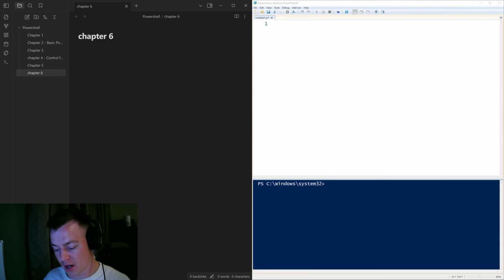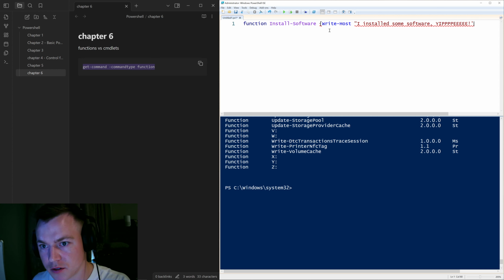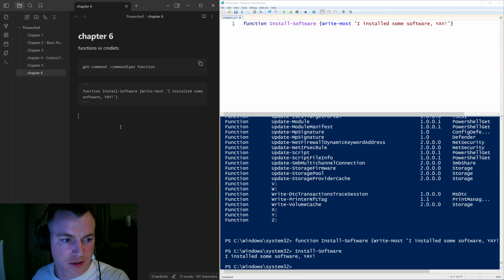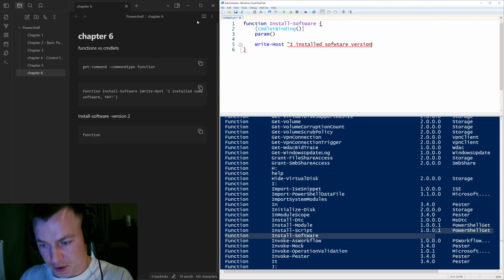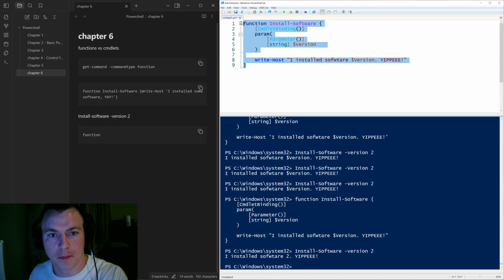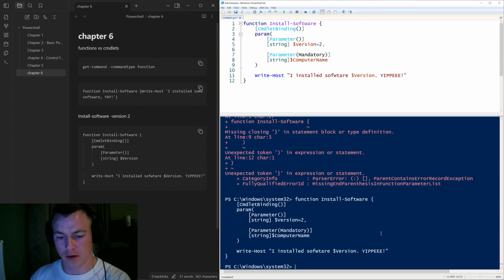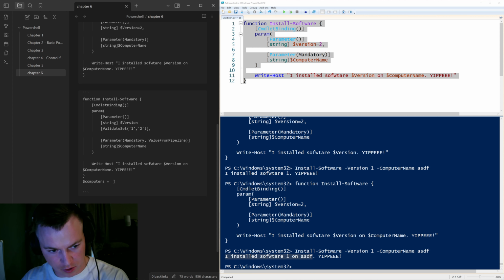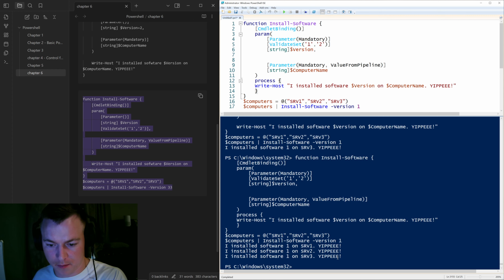Powershell for sysadmins chapter 6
Powershell for sysadmins part 6 functions